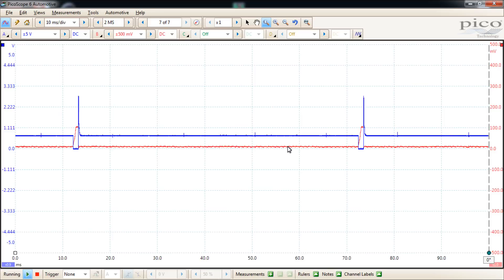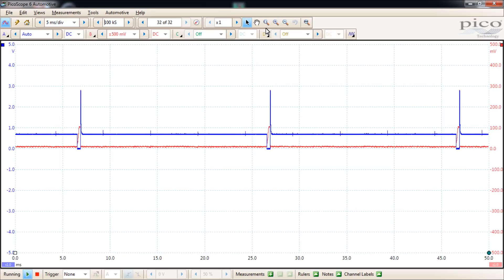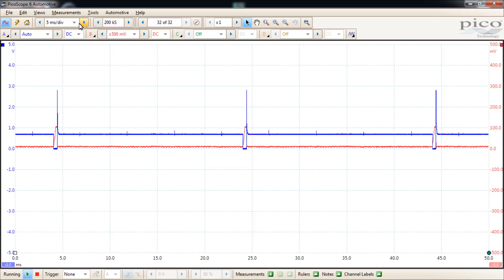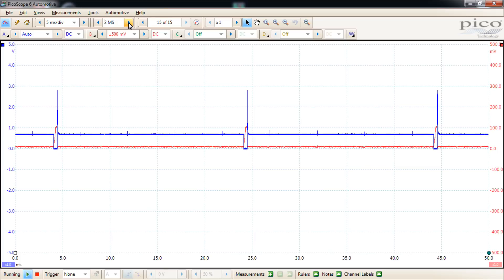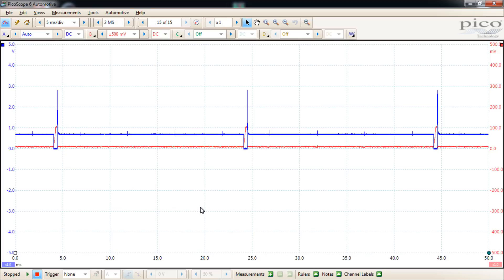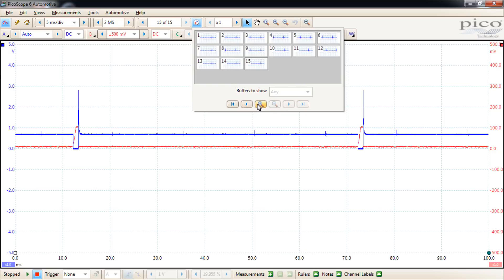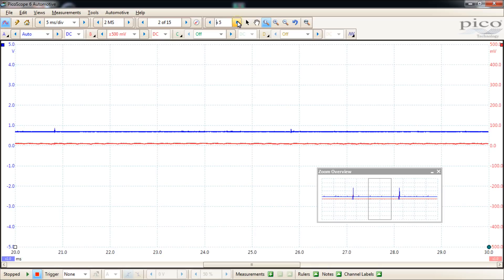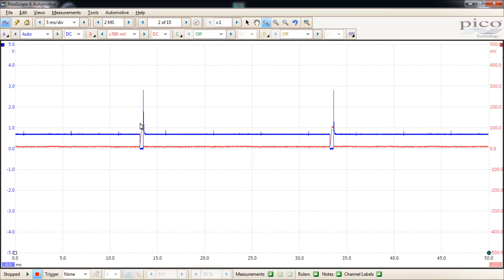2. PicoScope Navigating Part 1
In this video, Brin will walk us through the PicoScope software, covering some of the main features needed to get you started diagnosing vehicles using a PicoScope.
This video will cover the top tool bar including collection time, sample number, buffer index and zoom features.